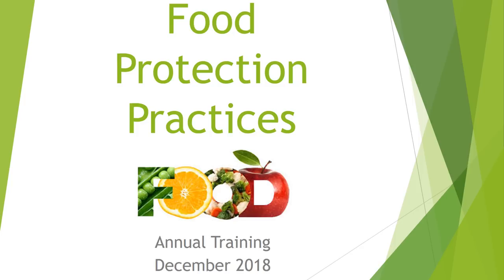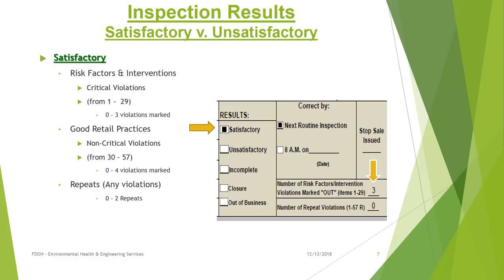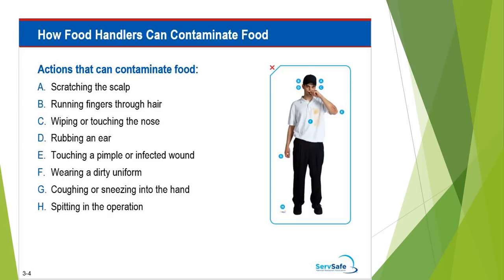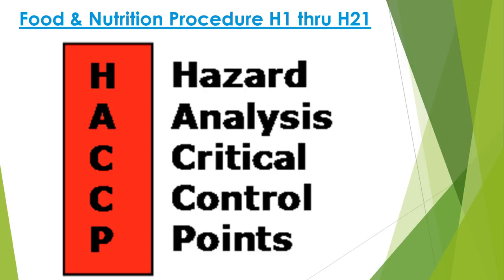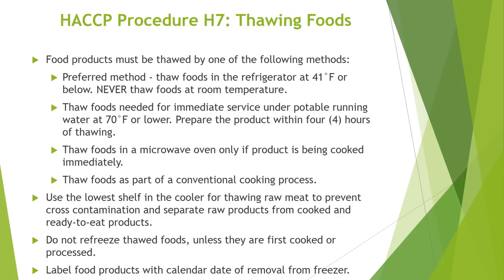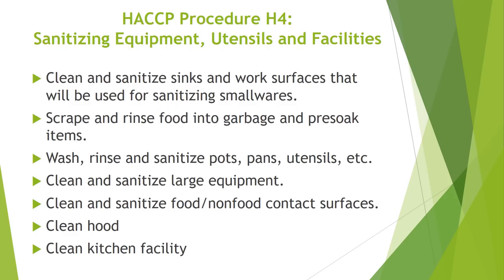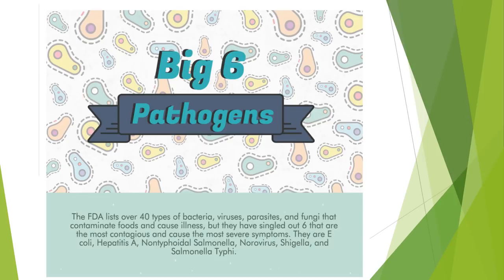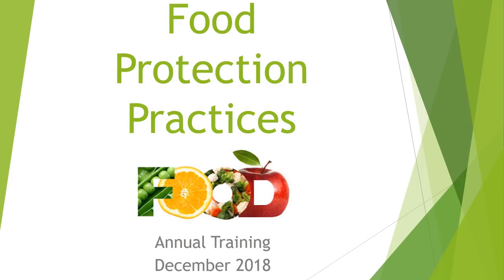Food Protection Practices 2018